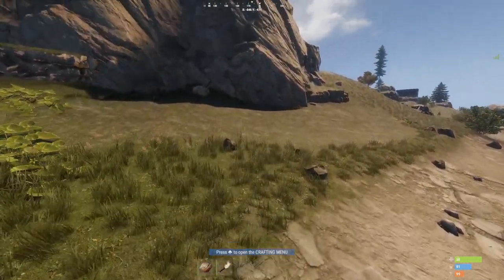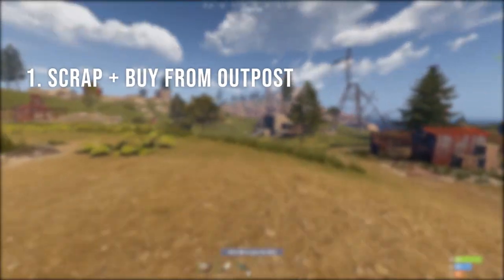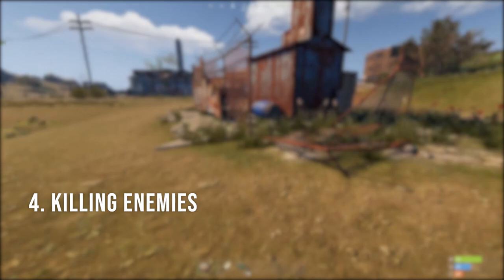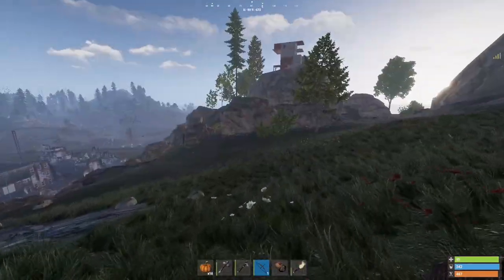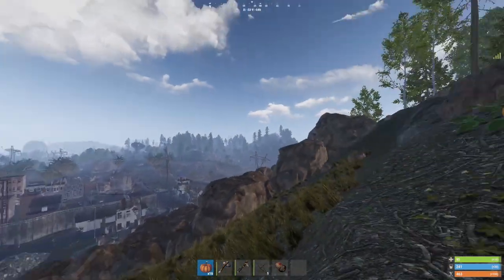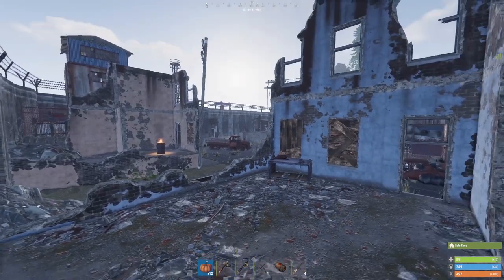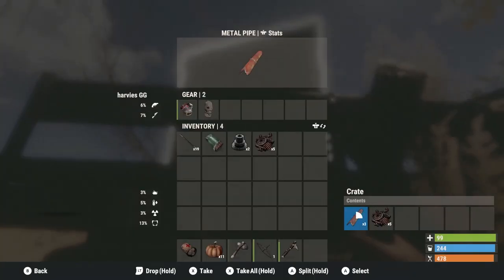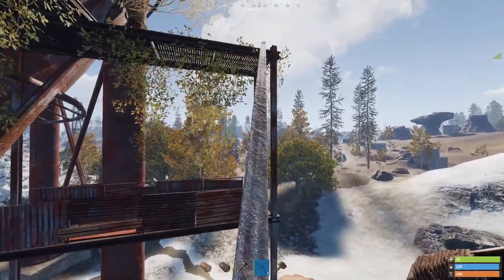RUST Console Beginners Guide - How to Get Guns!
This video shows you the easiest and most consistent ways for how to get guns in RUST Console Edition! These are the easiest and fastest ways to find weapons in RUST on console. This is the second episode of the RUST Beginners Guide!

If you have any questions, make sure you ask in the comments section!